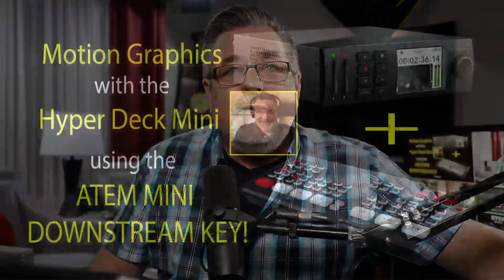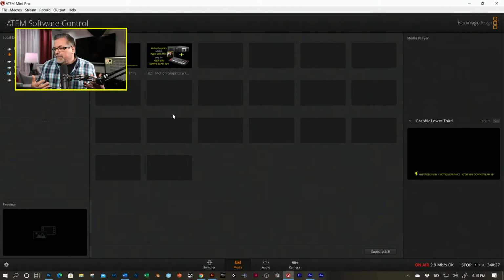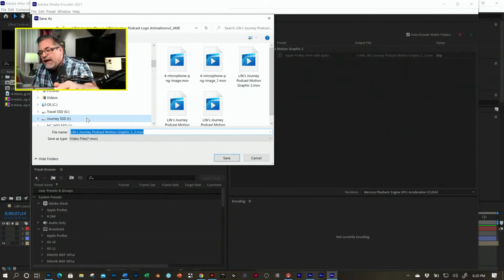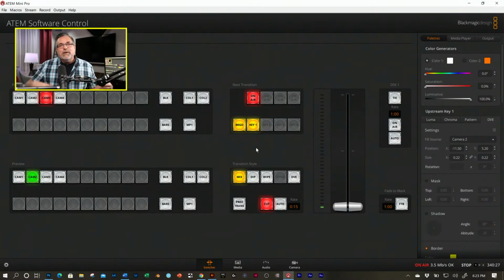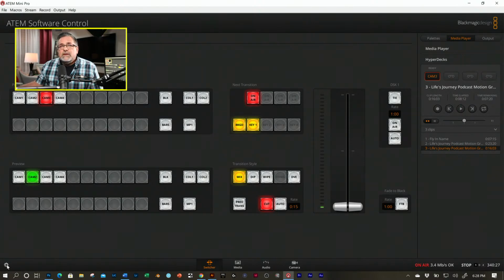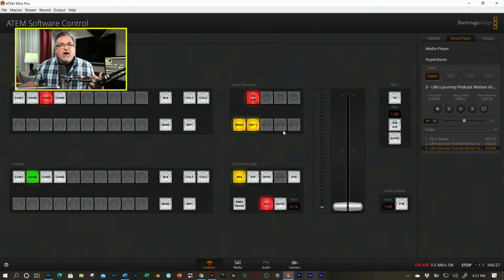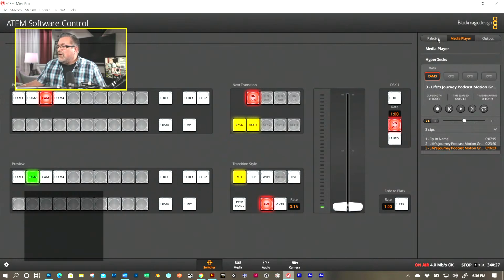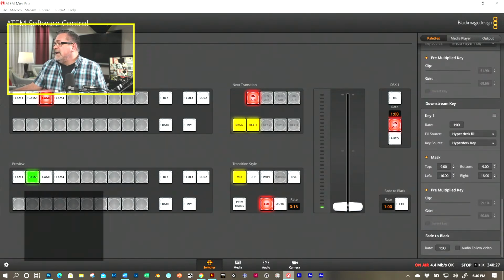Motion Graphics using the Hyperdeck with ATEM MINI Downstream Key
Today I will share how to take an After Effects Lower third render it with an Alpha Channel then take that video lower thirds motion graphic add it to the Hyperdeck setup and play it looping using the ATEM MINI Downstream Key Feature.

Amazon Links help this channel: Thanks you for using them. These are links that we receive funds for so the support is so appreciated.

HDMI Splitter

1 to 2 HDMI Switch

Elgato Flex Arm S

Elgato Flex Arm L

G0dox UL150 LED Light with Kit

Blackmagic Design HDMI to SDI 6G Mini Converter

HyperDeck Studio

HyperDeck With Cables and power cord?

SDI to HDMI Convertor from BlackMagic Design

New Bi Directional SDI and HDMI Convertor by Black Magic Design (On my new wish list)
A40 Mod Kit

Elgato Key Light

Elgato Key Light Air

Vivitar Card Reader

Elgato Cam link 4k

Elgato Stream Deck XL

SMALLRIG Folding Tool Set with Screwdrivers and Wrenches 2213

SanDisk 1TB Extreme Portable External SSDL

SanDisk 2TB Extreme Portable External SSD

Rode NTG3b Shotgun Microphone

Rode Blimp with Rycote shock mount

My Audio Mixer for Podcasts/LIve Streams and my YouTube Channel in Studio Work

Rodecaster Pro Audio Interface

Switchers for Video and Multi-Camera and Guests:

Streaming Bridge Now

ATEM MINI PRO

ATEM MINI ISO

New 2021:
ATEM MINI EXTREME

ATEM MINI EXTREME ISO

Web Presenter HD (New in 2021)

My Mobile Touch Screen Run and Gun Video Monitor:
PortKeys 2200 nit BM5 Video Monitor

My Son's Gaming Desk Light controlled by Stream Deck I have two of these:

B&H Photo Hosa Switch